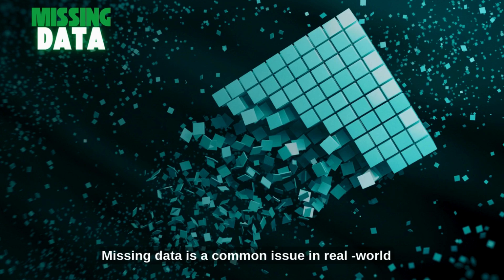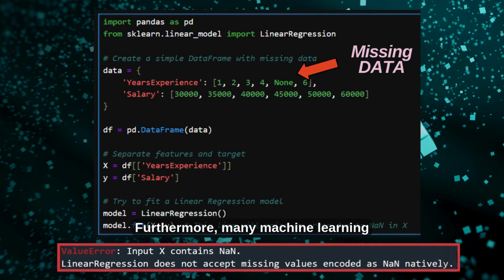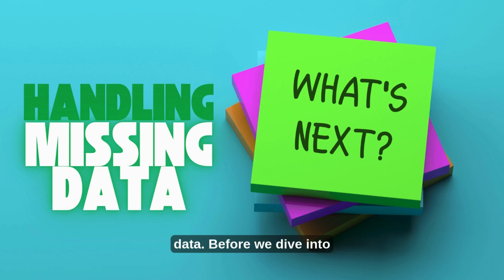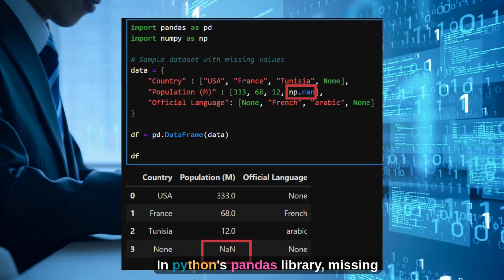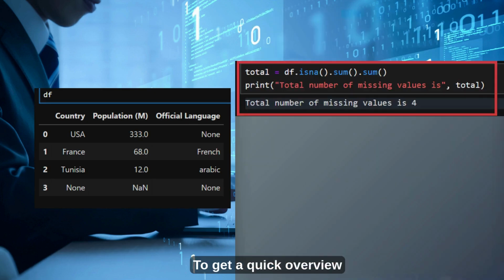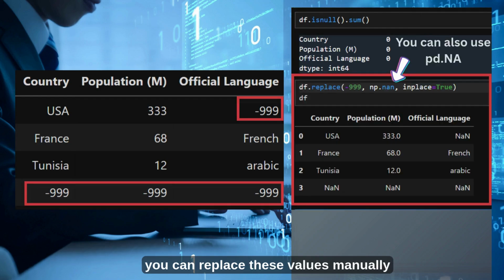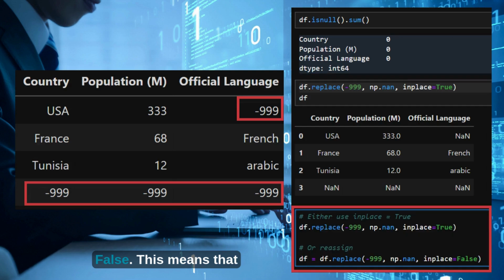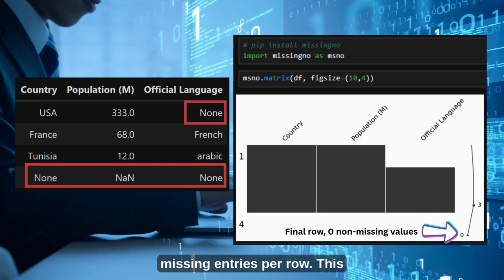How to detect missing data in python ?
Machine Learning with Python: A Complete Course!
In this new series, we present a comprehensive tutorial on Machine Learning in Python.

Part 8: Missing Data in python
Key takeaways of this part:

What is missing data?
Why does data go missing
How to find missing data in python ?